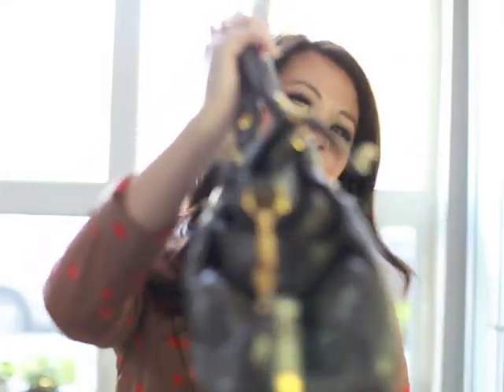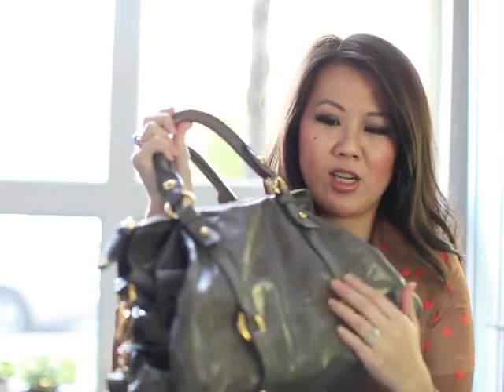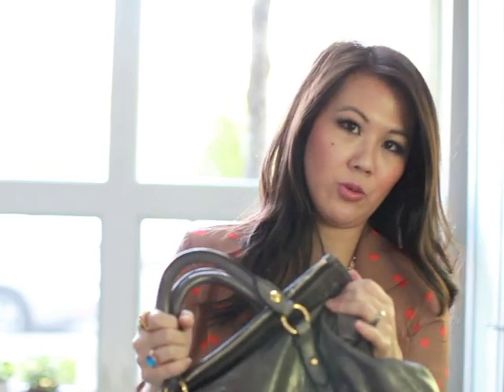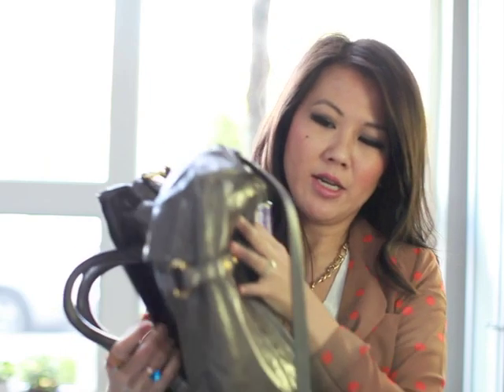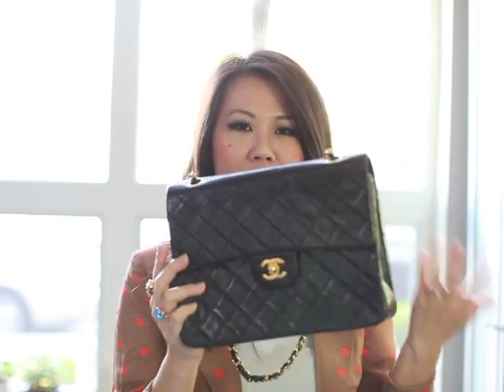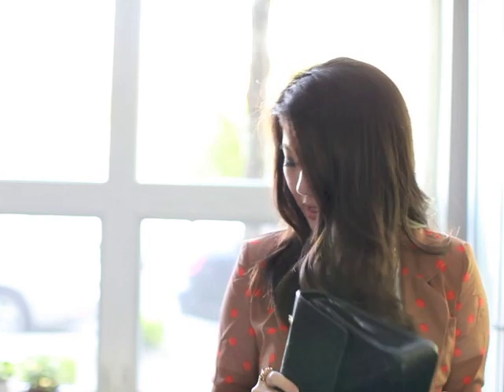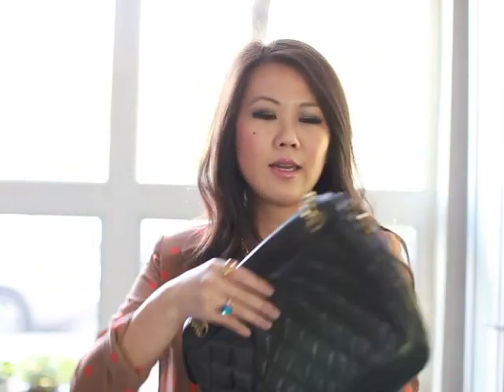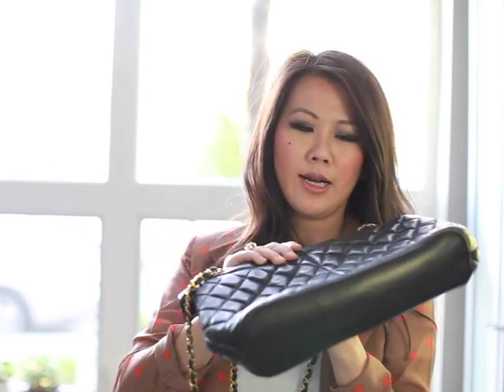How to Take Care, Clean and Store your Handbags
Sharing a few tips of how I take care of my designer bags.  How to clean, store and take care of Chanel bags and other designer bags.

What I'm Wearing:
Blazer: ASOS
Tee: J Crew

Don't miss my latest video! "The Best of Nordstrom Anniversary Sale 2017 - Haul & Try On"